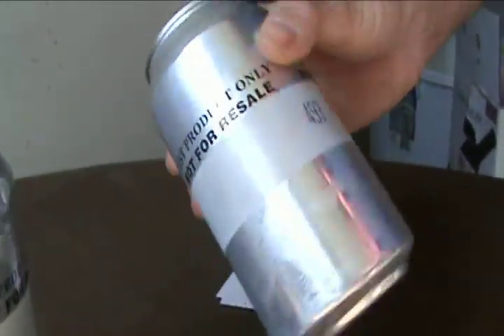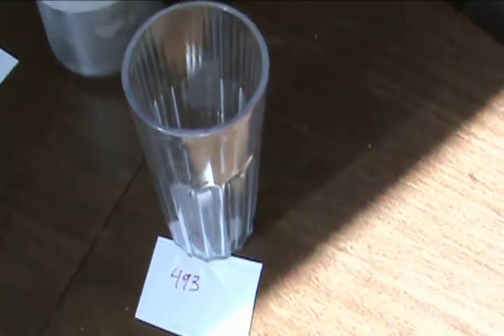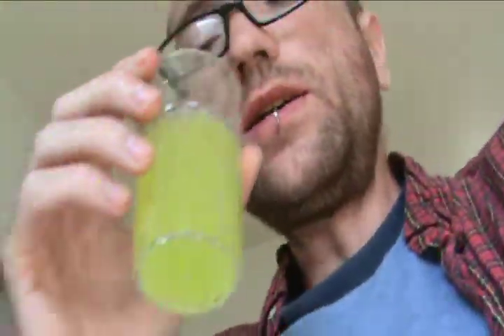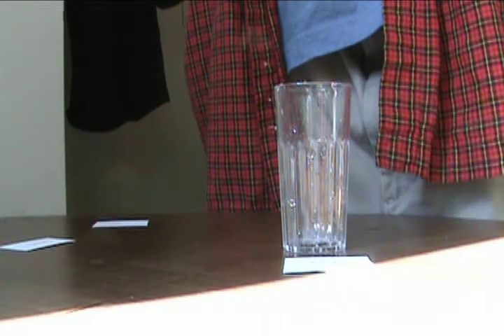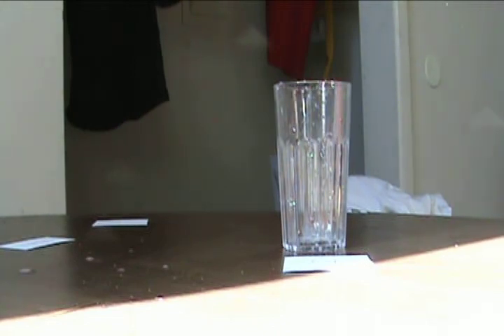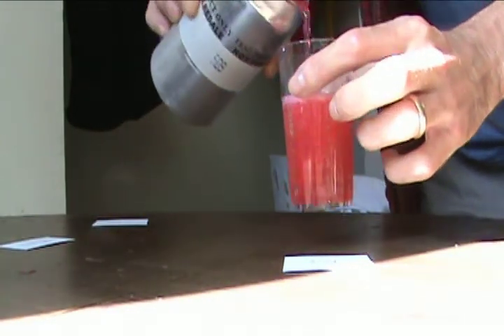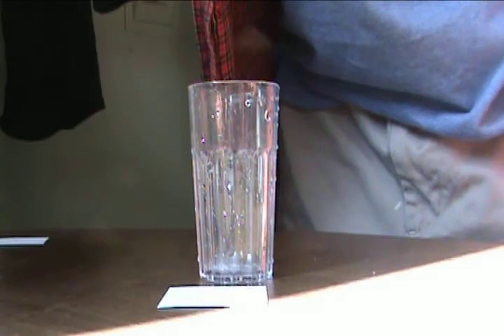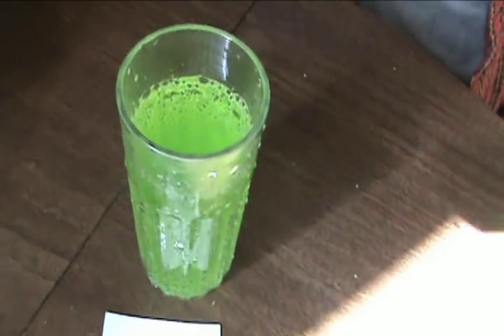Taste testing of 3 potential new Mountain Dew flavors 493 231 and 509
Wow how special for you! Get a glimpse at what could be the next mountain dew flavor!